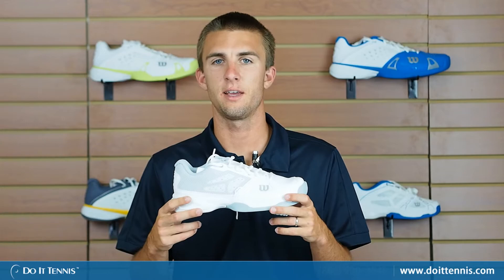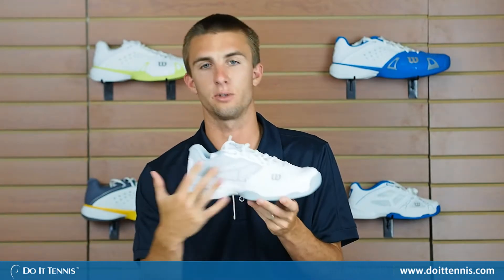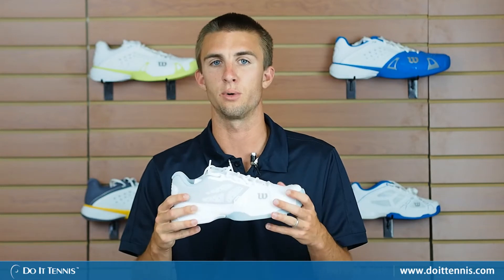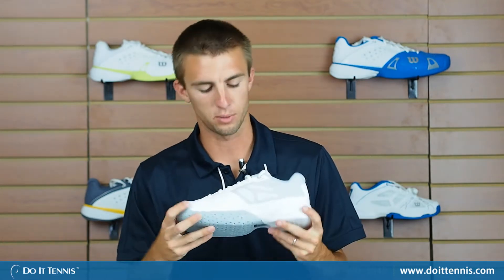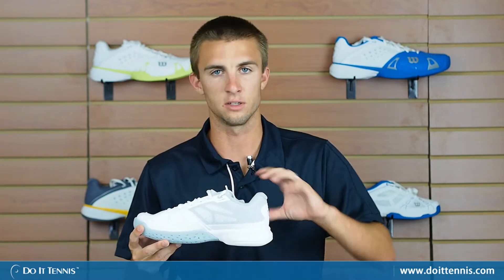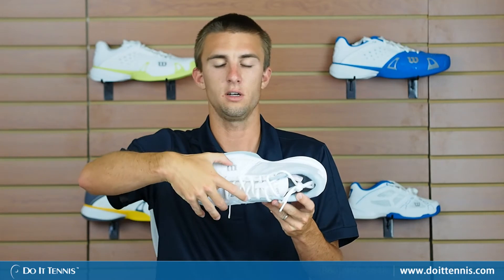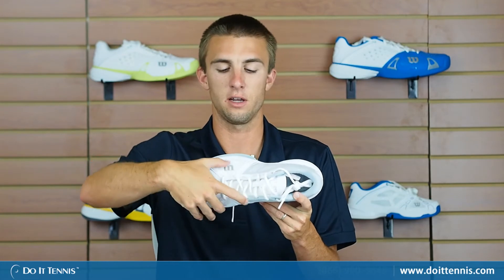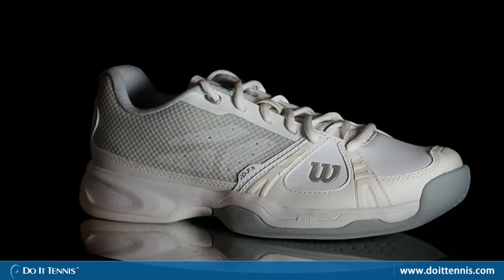Wilson Women's Rush (White & Grey)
Wilson Women's Rush Lady Tennis Shoes (White/ Grey)

Wilson Women's Rush tennis shoes offer the ultimate performance fit and lowest to the ground court feel. These Wilson tennis shoes are developed to maximize acceleration, plus control deceleration with enhanced comfort and stability in a lightweight shoe. Tennis shoes for women designed for the aggressive player.

Features:

- 3D-F.s: 3-D injected TPU forefoot piece for overall stability & responsiveness
- DF1: Dynamic Feel heel-toe drop 6mm for low-to-the-ground court feel & optimum agility
- Endofit: Full construction inner sleeve for unparalleled comfort, intuitive fit, & added stability
- New all-court Duralast outsole for durability & traction - R-dst in the heel & forefoot for cushioning & rebound
- Low-profile DST Foam full-length midsole
- DST Foam insole board
- Ortholite comfort foam sockliner
- Seamless internal quarter reinforcer
- High-abrasion resistant over-molded toe guard
- Outrigger geometry at the outside of the foot for stability
- Lightweight synthetic leather & mesh upper
- 6 month Duralast outsole guarantee